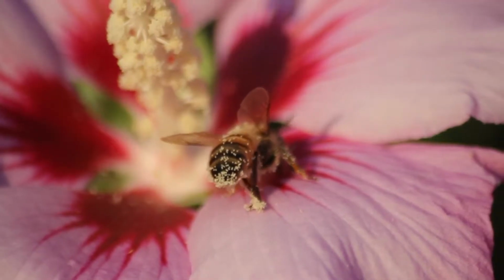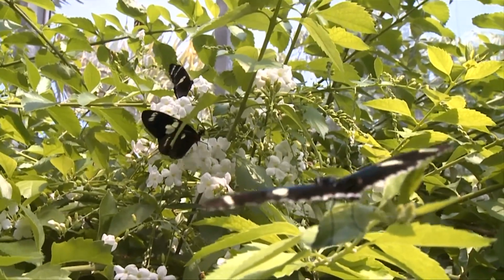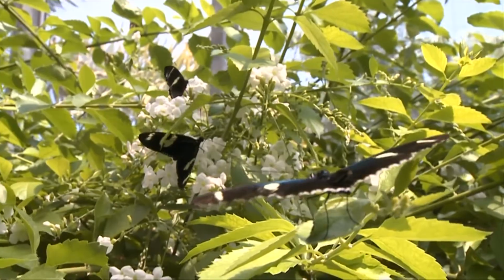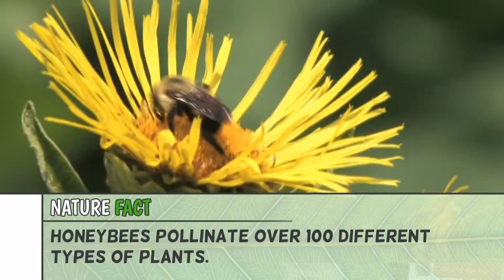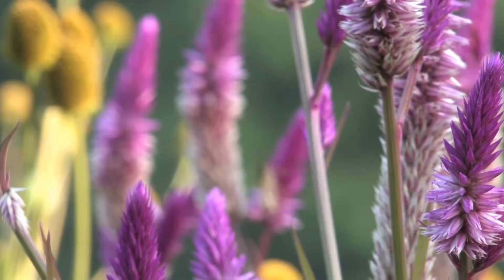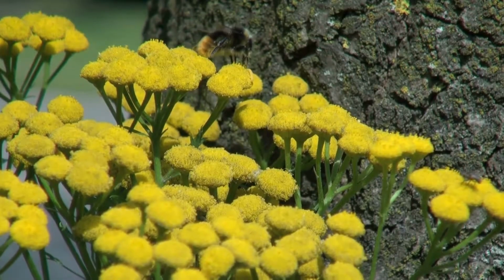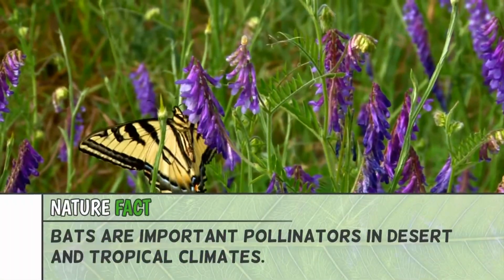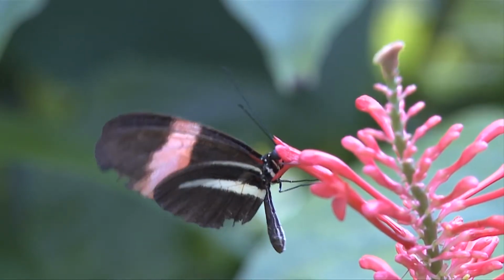A Minute With Nature - Pollinators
On this episode of “Minute with Nature,” park naturalist Lauren Azoury teaches us about why pollinators such as birds, bees, and butterflies are so important to our environment during the spring.